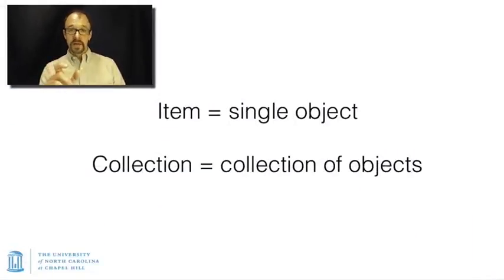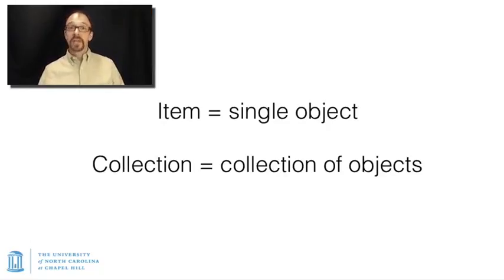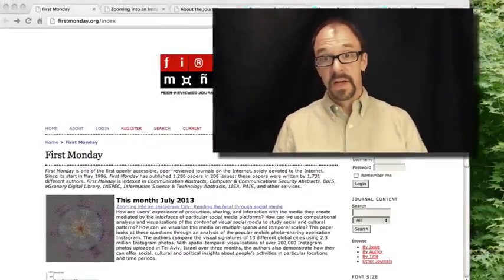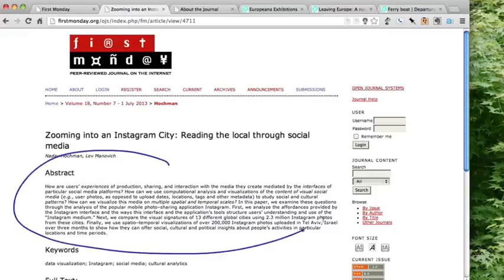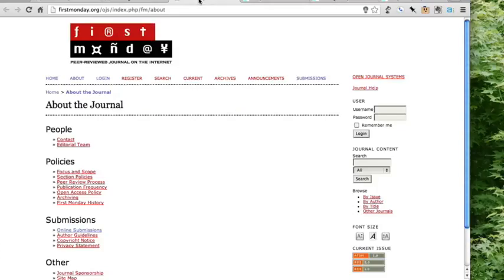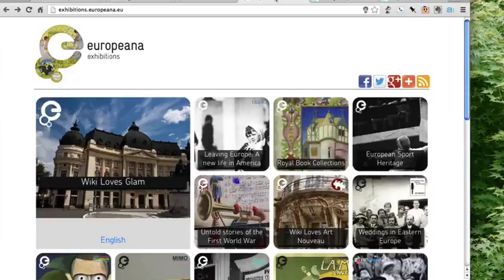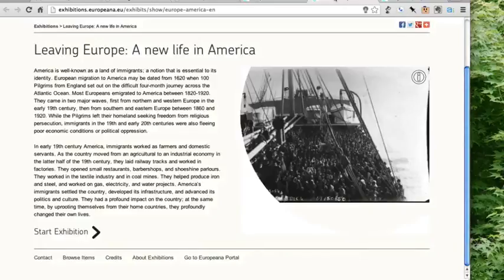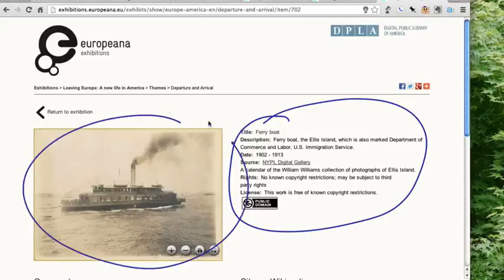Metadata MOOC 1-6: Item vs. Collection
Metadata MOOC
Unit 1: Organizing Information
Video 6: Item vs. Collection